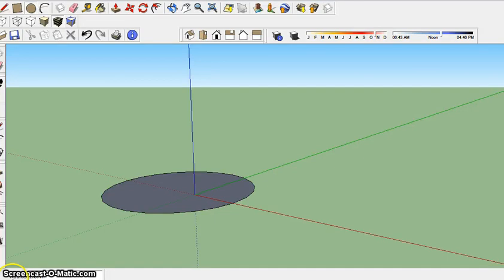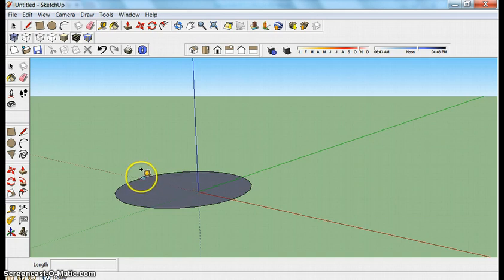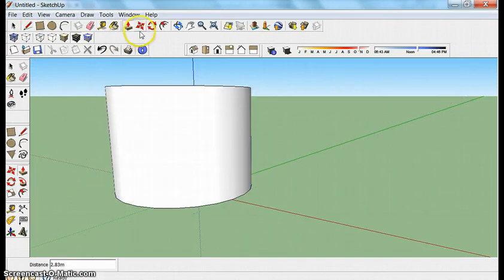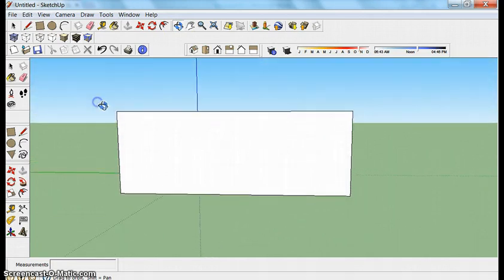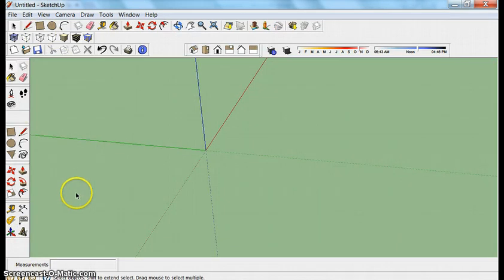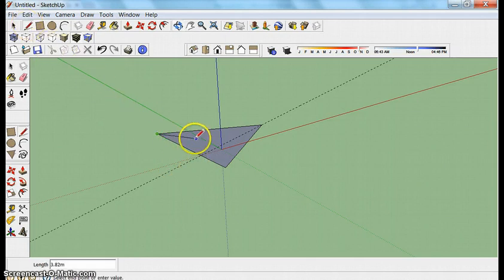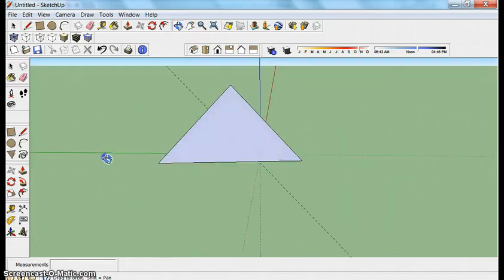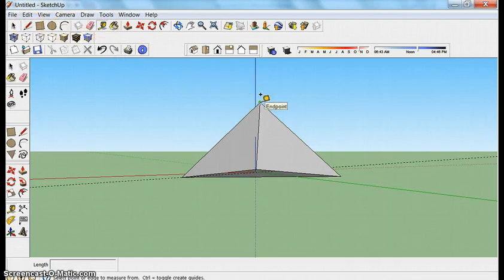sketchup_measuring_makingpyramids